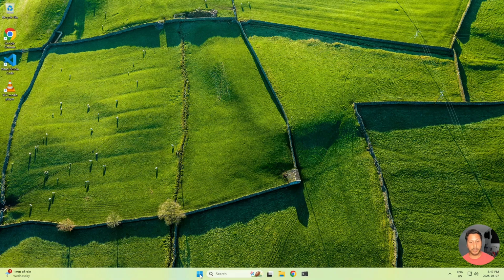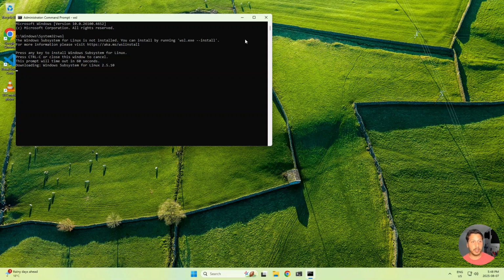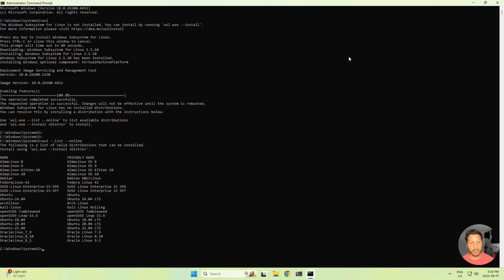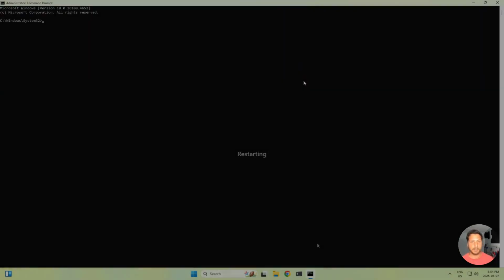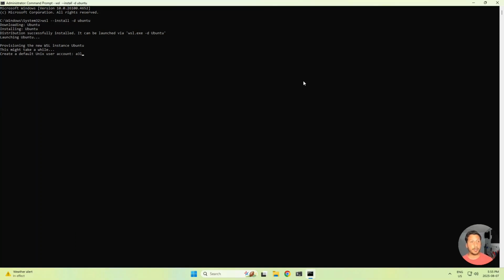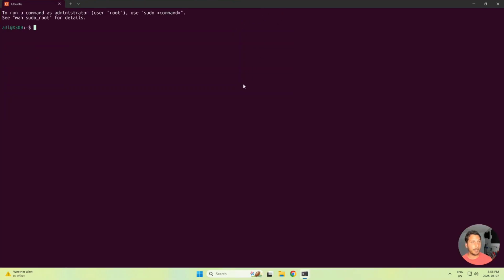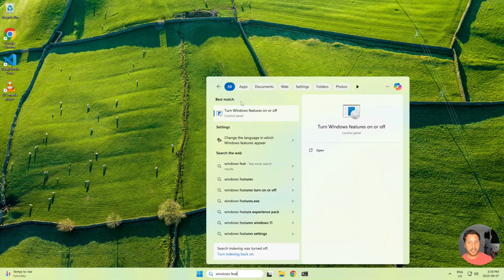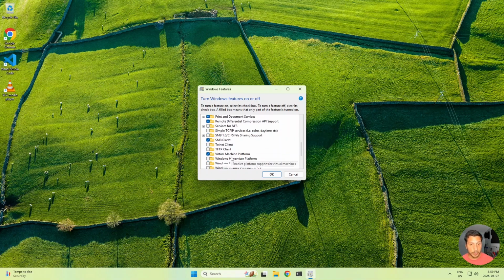wsl setup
steps to install WSL (Windows Subsystem for Linux) on Windows 11